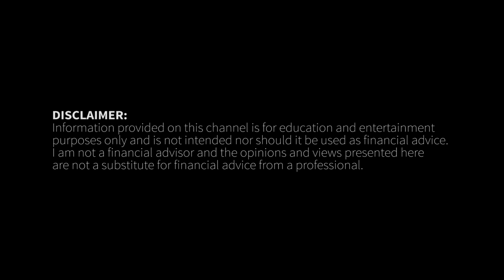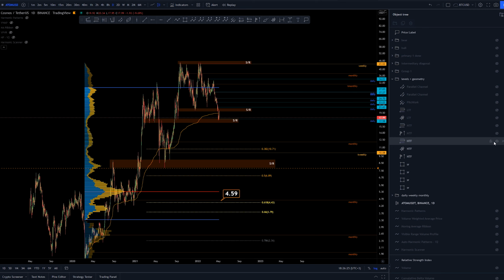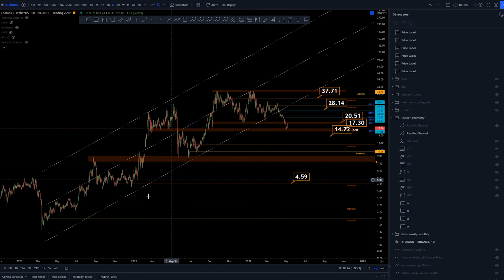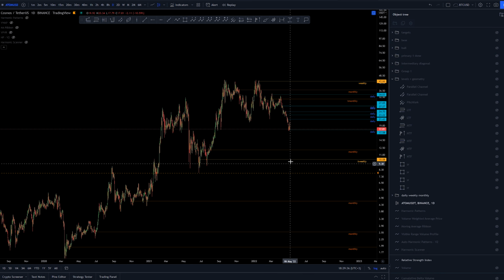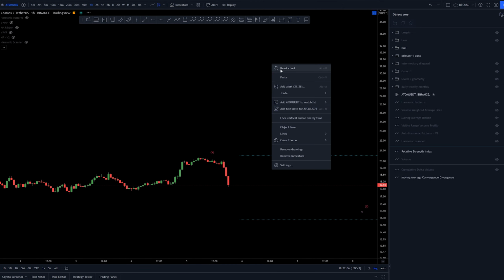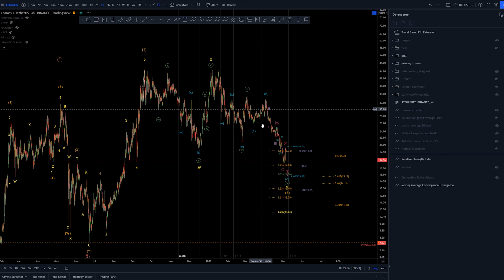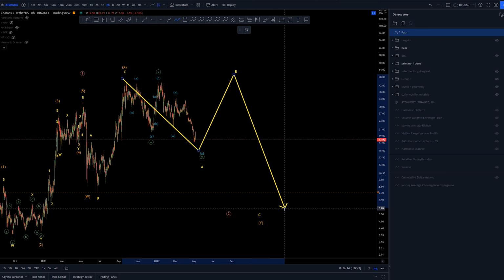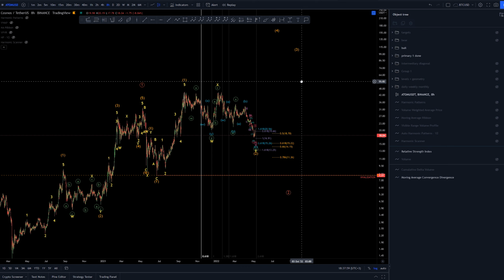COSMOS ($ATOM) is still looking good - Technical Analysis with Elliott Wave Theory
What might happen to $ATOM price? We'll look into a wave count with Elliott wave theory. More videos of Elliott wave on playlist "Elliott Wave Theory Basics".

00:00 Intro
00:32 Key Levels
05:17 Elliott Waves - Diagonal
06:01 Elliott Waves - Primary 1 completed
06:45 Elliott Waves - Ultra Bull
07:55 Elliott Waves - Triangle
09:21 Elliott Waves - Bearish
13:03 Outro